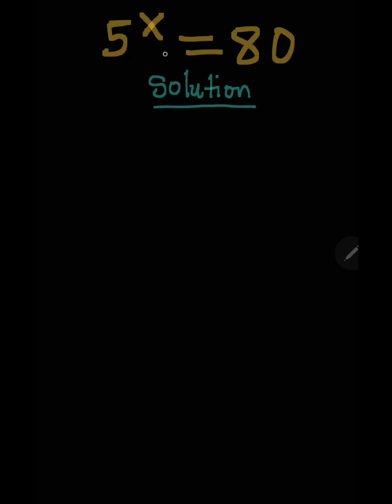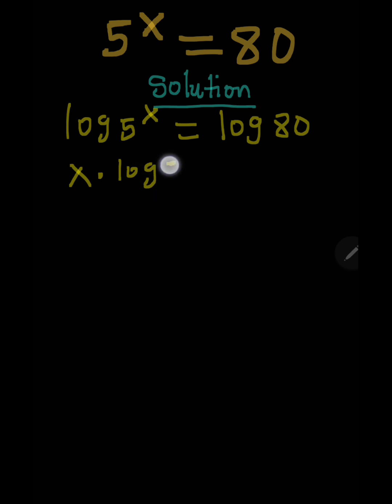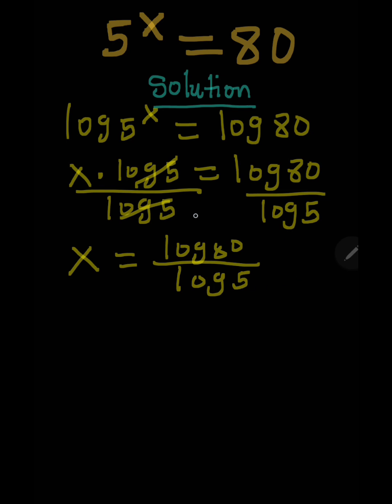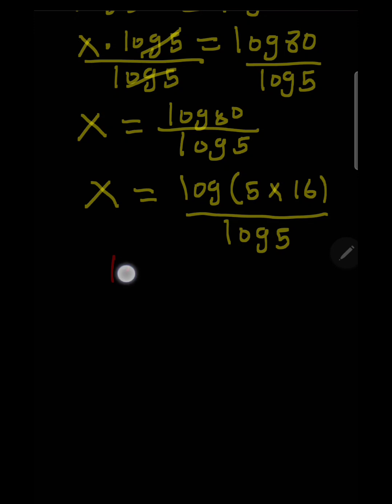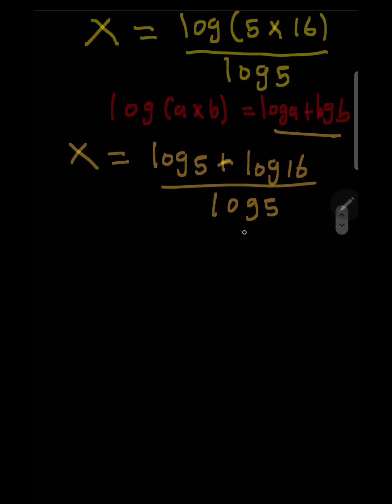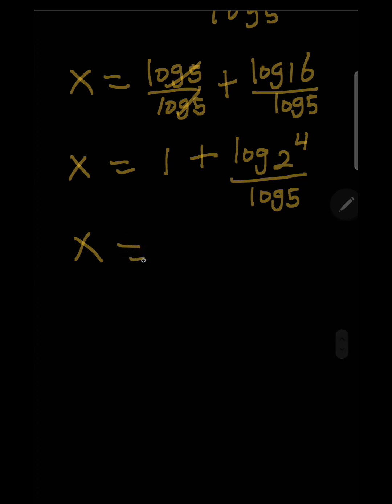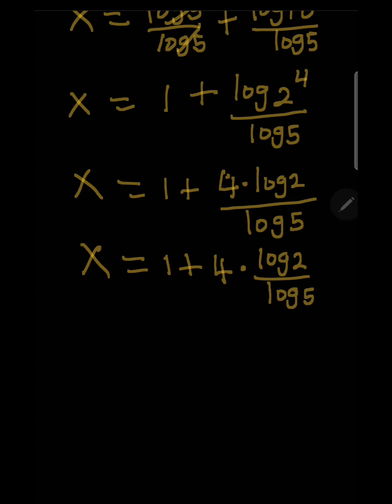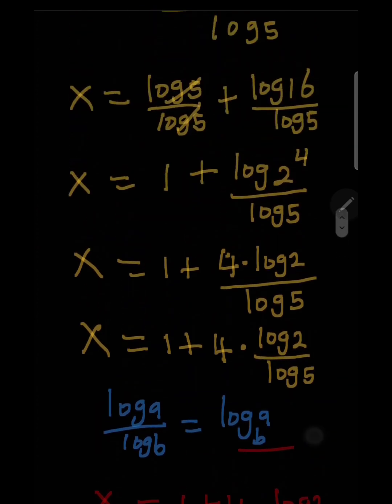Exponential Equation (Application of logarithm) [can you solve this?]